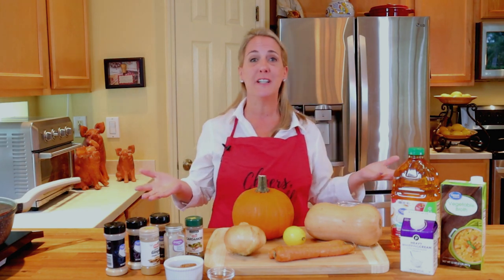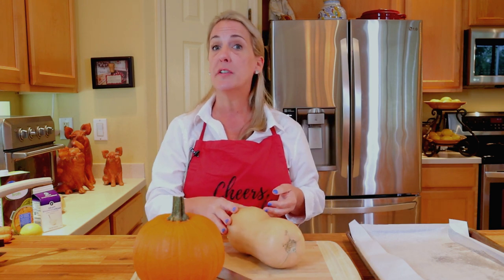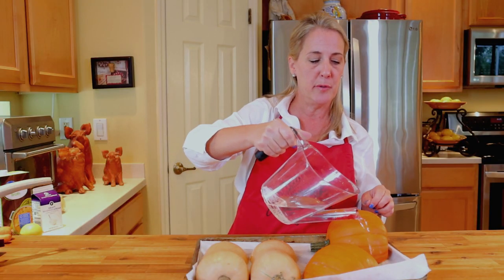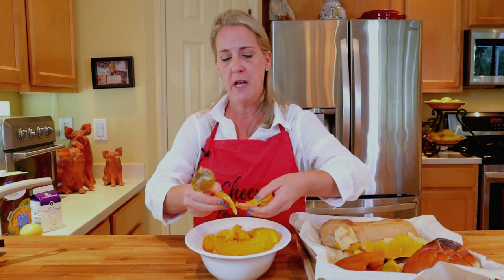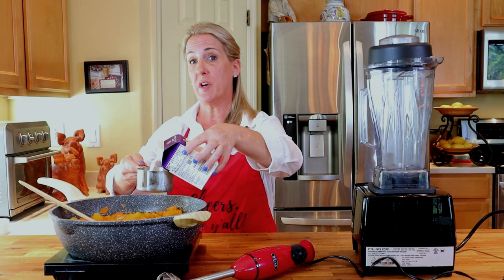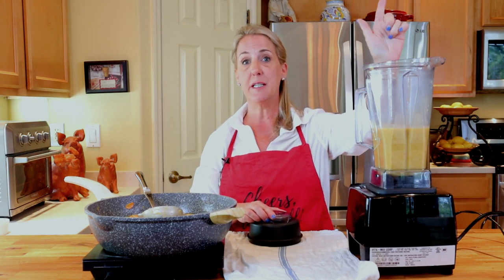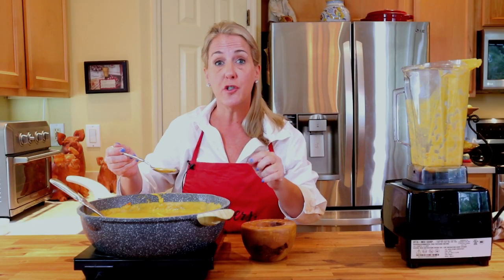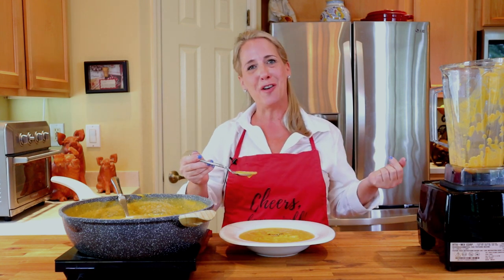How to make PANERA'S | Autumn Squash Soup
This vegetarian soup is a seasonal favorite at Panera!  The creamy Autumn Squash Soup is a bisque made with fresh roasted butternut squash, pumpkin, cream and aromatic spices like cinnamon, cardamom, ginger and curry.  Panera recently reintroduced it to their Fall menu and I have the Do-It-Yourself version for you here (without the Panera price-tag).